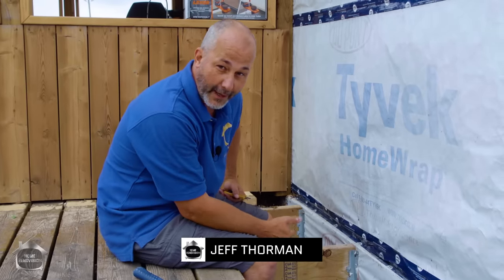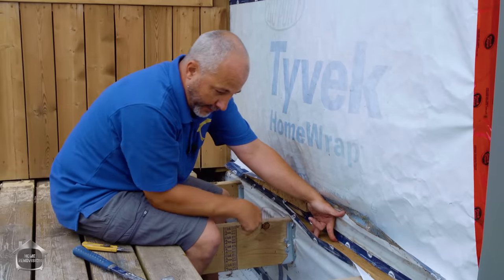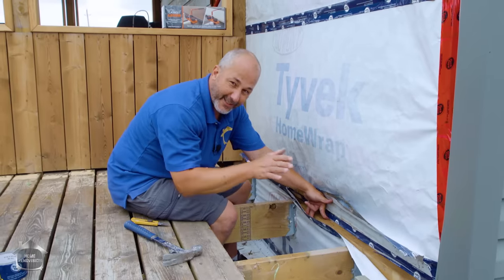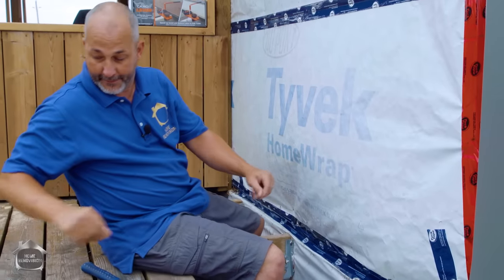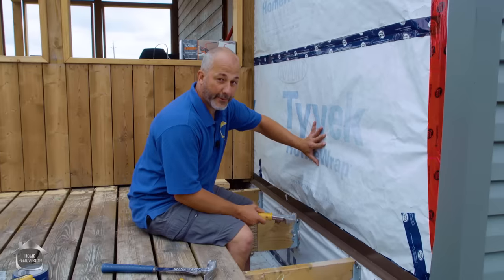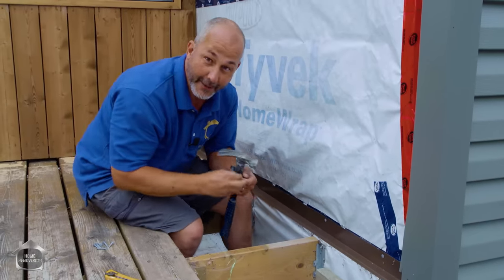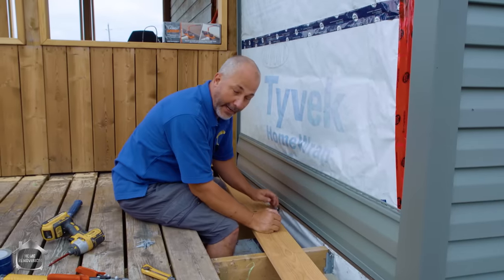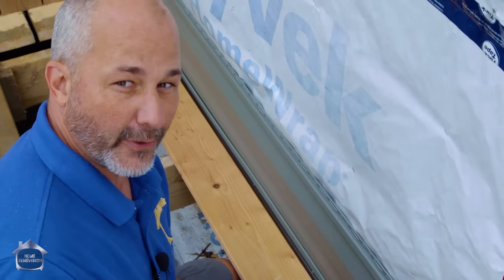How to Attach a Deck to a House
Today I'm showing you how to attach a deck to a house (safely). One of the most common questions is how to install a ledger board for a deck and today, I am going to show you the proper way to do that to avoid water damage. For links to purchase the products in this video CLICK SHOW MORE ⬇⬇⬇⬇⬇⬇⬇⬇⬇

🔨 SHOP TOOLS🔨

DeWALT Drill
OLFA Utility Knife
Tuck Tape
J Trim
Drip Edge